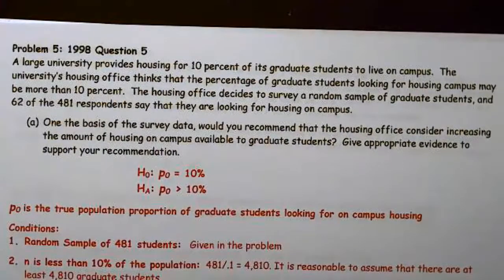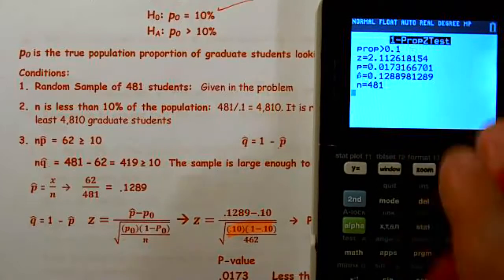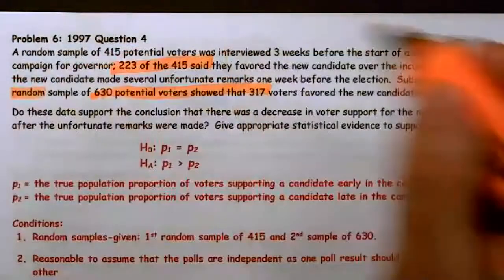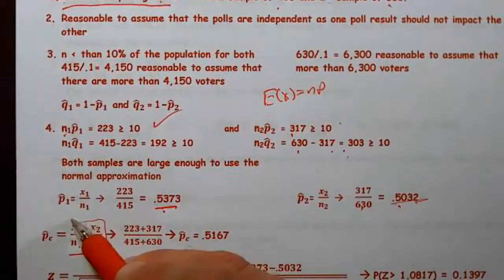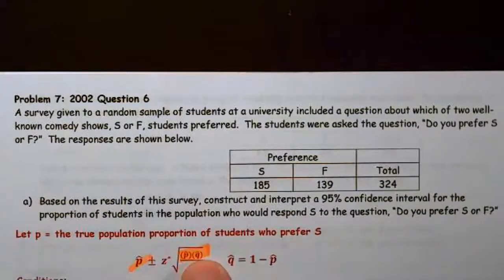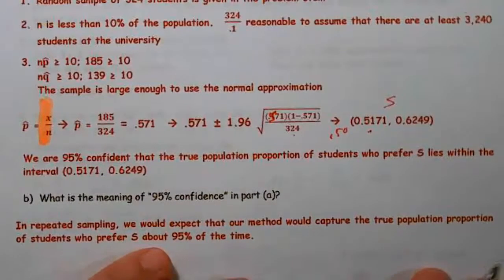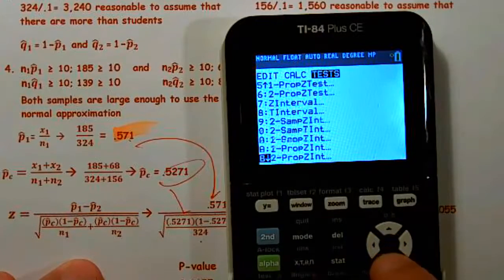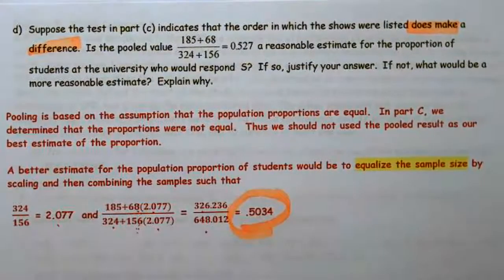Inferences for Proportions Zoom Meeting Wednesday, April 29th Part A